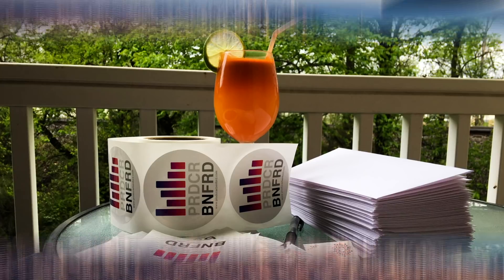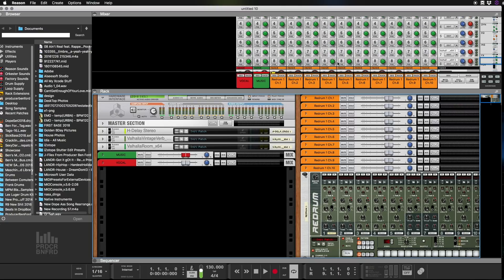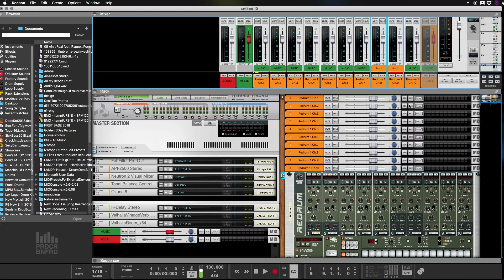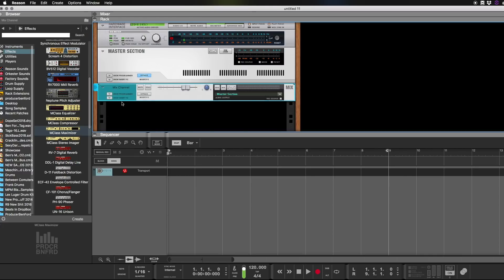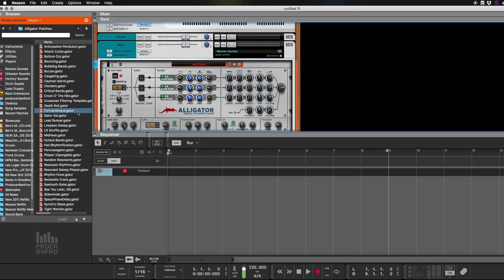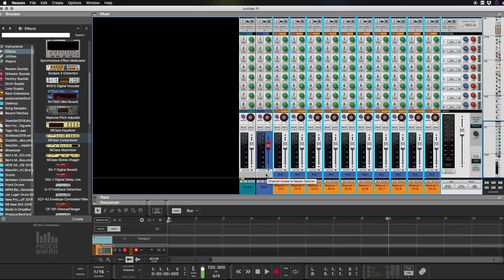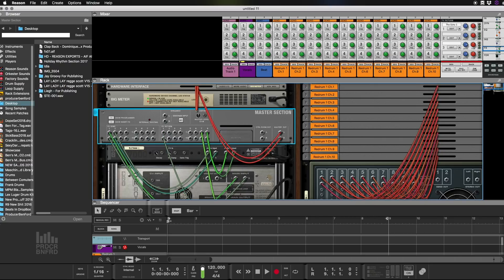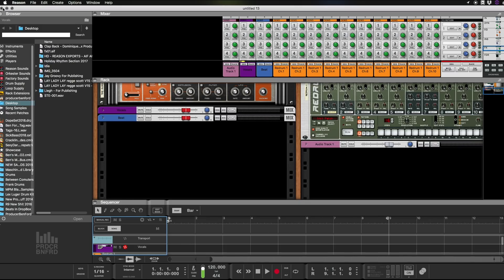Reason 10: Setting Up A Pro Template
MY MAIN STUDIO GEAR:
The FAVORITE production DAW
The Standard DAW
I PLUG THESE IN
Some SOUNDs For YOU

My SUPER Clean Mic
Everybody’s Preamp/Compressor
My UnPopular Popular Mono Speaker
Like NEAR My FACE Monitors
One of my BIGGER Than My Small Monitors
Client BASSed Monitors
Client BAASSSSSSed Sub
The is My Manager of Speakers

MY VLOG GEAR:
My FIRE Vlog Cam
My OTHER Vlog Cam
The Lens PeterMcKinnon Said Get
Other Lens He Said Get and is AWESOME
The Lens I got for cheap in College
The On Camera Mic
The Off Camera Mic
Recorder My Mom Left Me
Whats Lighting My Face